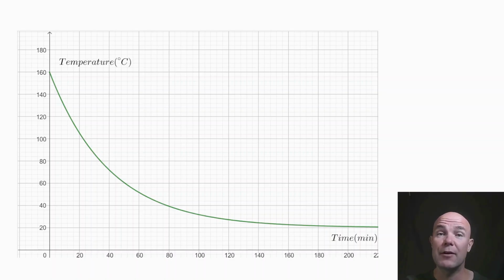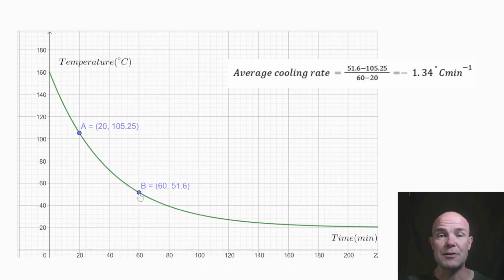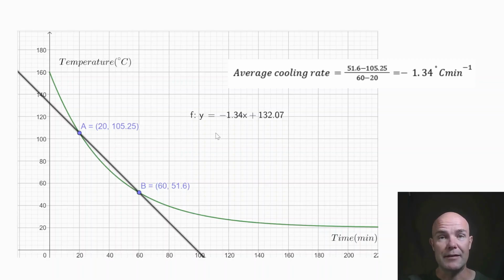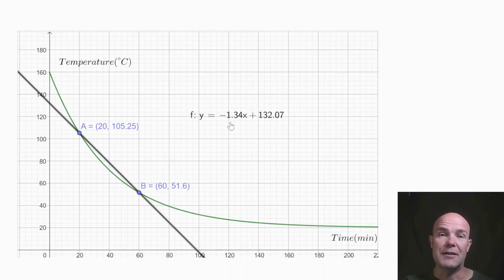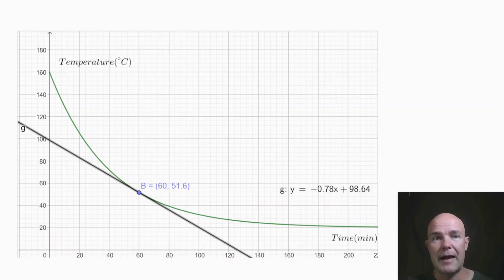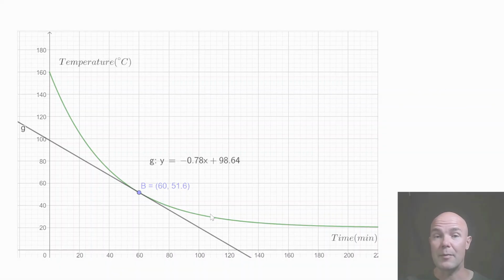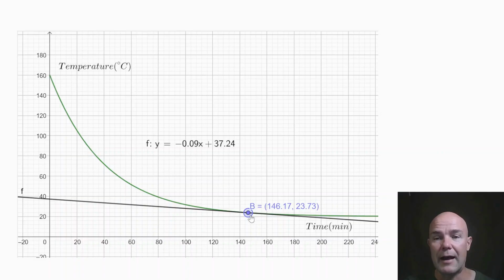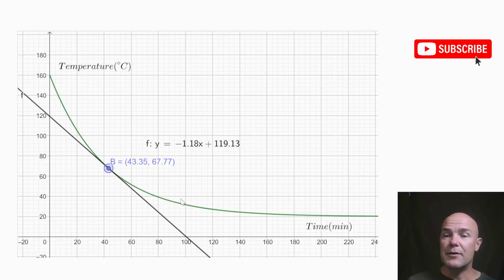Differentiation Made Simpler: Tangent = Rate of Change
In this video, I explain what differentiation really means — using a simple real‑life example.
We look at how a cake cools down over time, draw its temperature graph, place a tangent line, and use its gradient to find the instantaneous cooling rate.

If you’ve ever wondered:

-what a derivative actually represents

-why the tangent slope matters

-how to read instantaneous change from a graph

this video gives you a clear, intuitive explanation.
Gradient of the tangent = instantaneous rate of change.
And the cooling cake makes differentiation easy to understand.